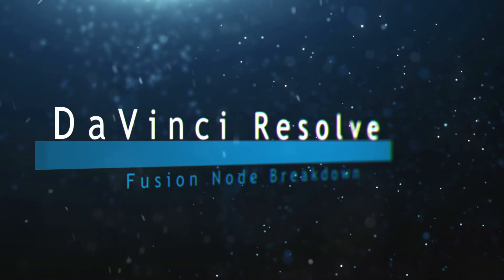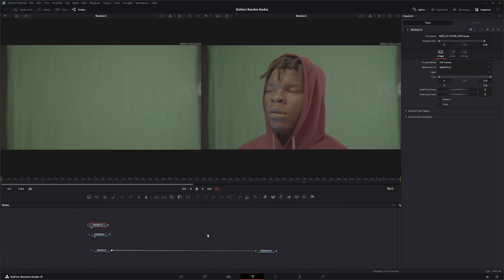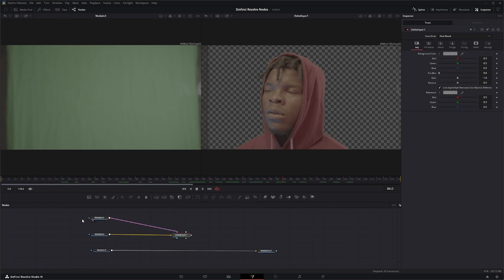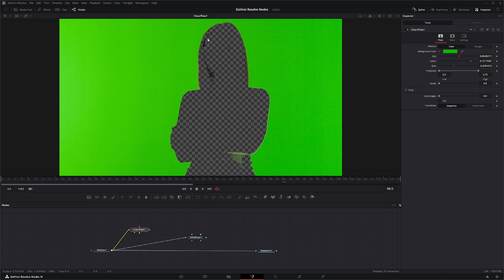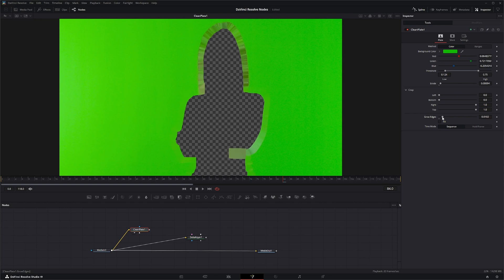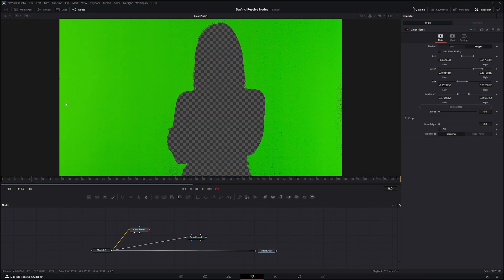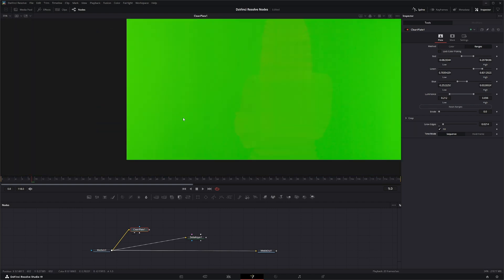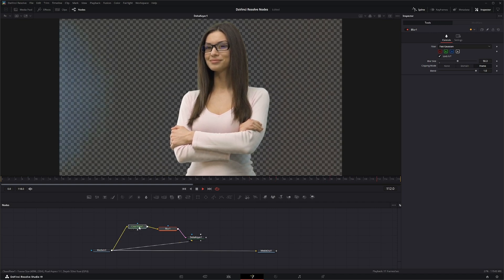DaVinci Resolve Fusion Clean Plate Node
Daily node breakdown of nodes used with DaVinci Resolve Fusion. In today's node we cover the Clean Plate Node.